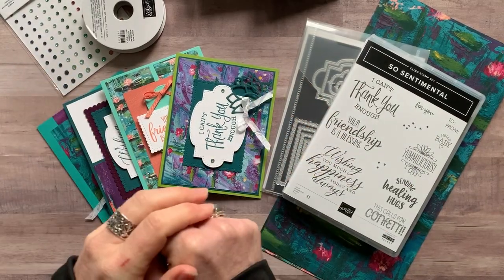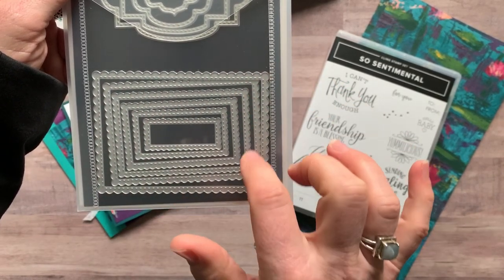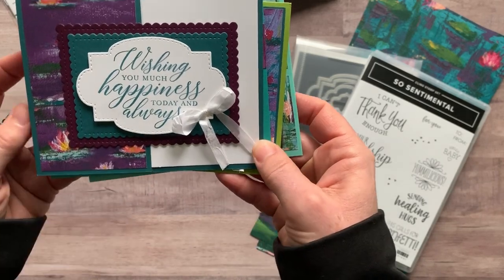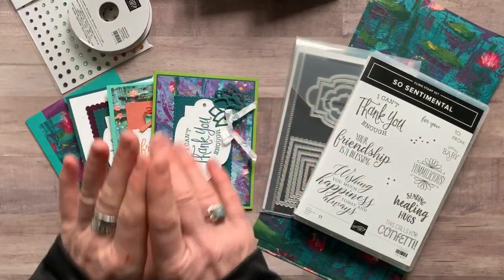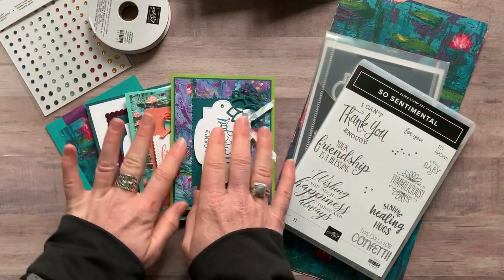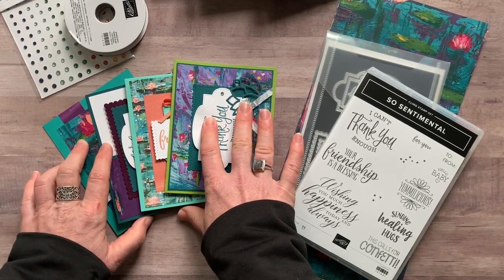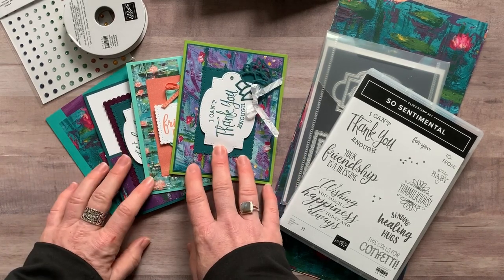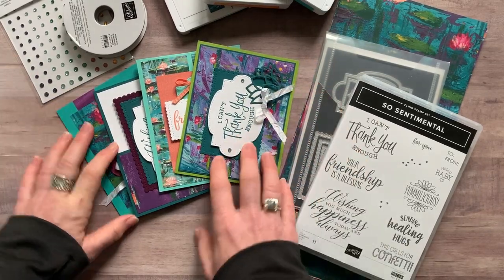So Sentimental Class To Go & a Tutorial Only Option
Let’s make some beautiful projects!!  This class features the So Sentimental Stamp Set, Stitched So Sweetly Dies, ¼ pack of the Lily Impressions DSP, Whisper White Crinkled Seam-Binding Ribbon and Holiday Rhinestones.

TO ORDER OR FOR MORE DETAILS ON THIS CLASS TO GO,

xoxo, Amy